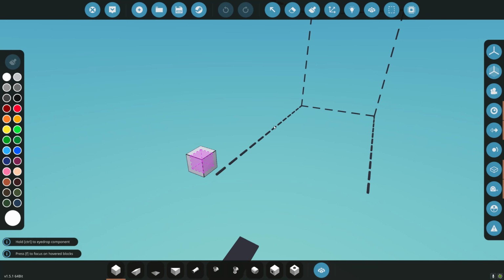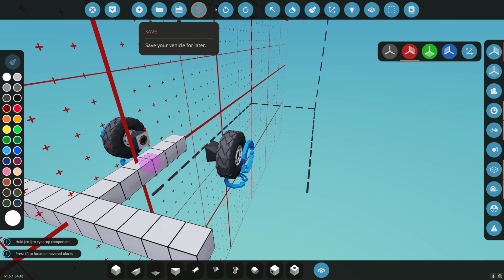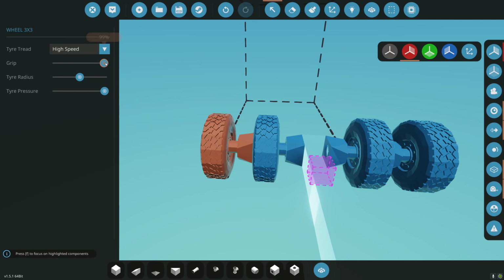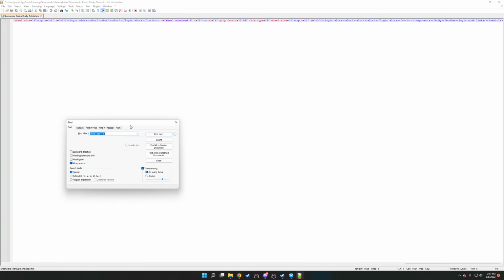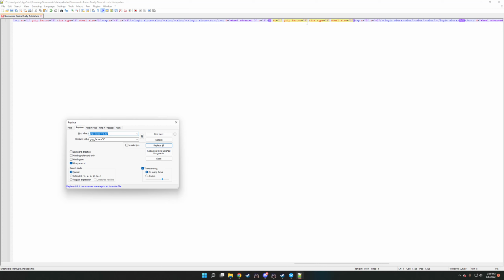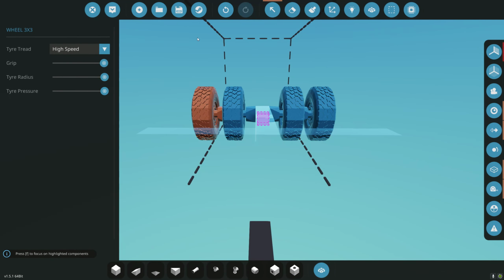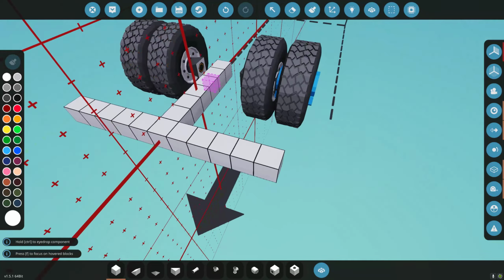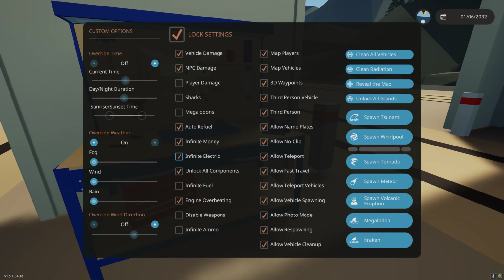Stormworks Basics Dually Tutorial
In this tutorial I demonstrate how to make duallys and xml edit the grip.